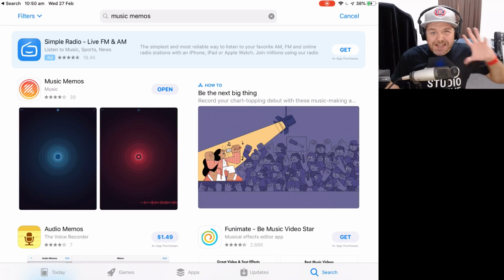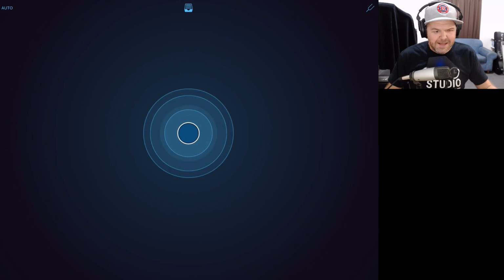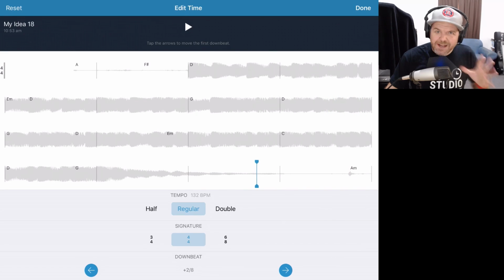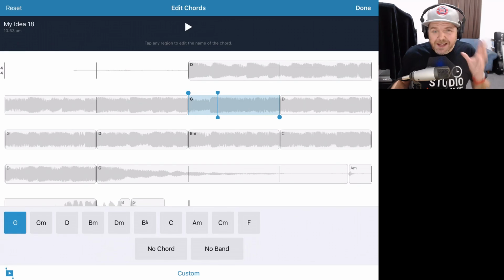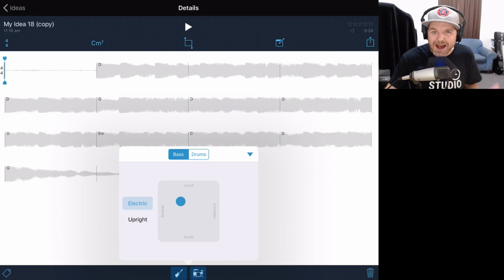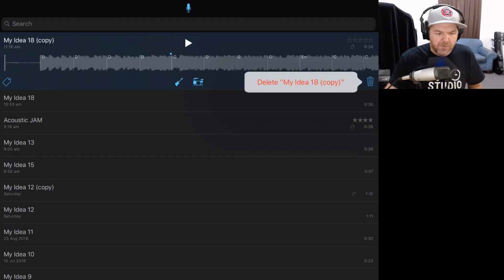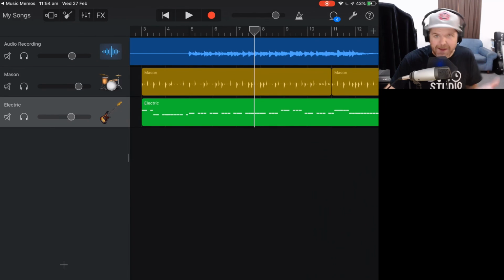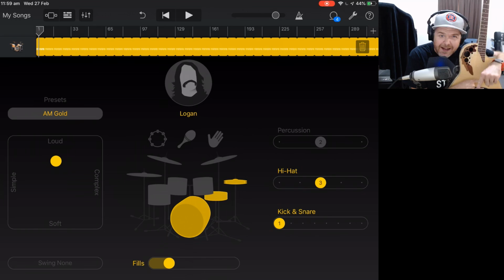How to use Music Memos on iPhone/iPad - Complete Tutorial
Do you want to capture your song ideas using your iPhone (or iPad)? Music Memos could be the app for you. Unlike a regular voice memos app, Music Memos not only captures the audio, it then determines the tempo and likely chords, creates a grid, and even allows you to add drums and bass to your song.

In this video, I give you a complete guide to every feature in Music Memos so that you can get up and running quickly and easily with this excellent app.

However, if you're low on time, below are timestamps to help you navigate to exactly what you want to learn.

00:00 - Introduction
00:45 - Pro tip! Use an iRig of audio interface with Music Memos
01:03 - How to download Music Memos
01:20 - Difference between iPhone and iPad
01:30 - Recording a song idea
02:08 - Playing back a song idea
02:22 - Add bass to a song idea
02:39 - Add drums to a song idea
03:04 - Using AUTO mode
03:30 - Using the Guitar Tuner
03:50 - Using the Inbox view
04:05 - How to access detail mode
04:16 - Adjusting settings for iCloud and Chord symbols
05:24 - How to use "Edit Time"
05:35 - Adjusting the tempo
06:13 - Adjusting the time signature
06:27 - Adjusting the downbeat
07:20 - How to use "Edit Chords" mode
07:43 - How to change a chord (suggested and custom)
08:19 - Adjusting the chord sections (add/change/delete)
09:23 - Loop playback
10:06 - How to use "Trim idea"
10:42 - How to use "Note" mode - capo and tuning
11:45 - How to use "Share" mode (basics)
12:01 - How to use tags
12:27 - How to delete a song idea
12:34 - How to use the smart bass and drums
15:00 - How to use the ideas browser
15:15 - How to play an idea for the browser
15:24 - How to enable and disable bass and drums
15:34 - How to delete an idea
15:40 - How to rate a song idea
15:54 - How to search your song ideas
16:12 - Share ideas (detailed)
16:37 - Share ideas to Files (mix, audio file, GarageBand)
17:36 - How to export from Music Memos to GarageBand
19:36 - Pro Tip - use GarageBand as a metronome in Music Memos

== Pete Recommends ==

== Web & Social ==